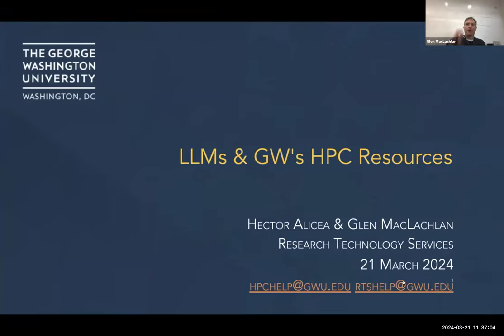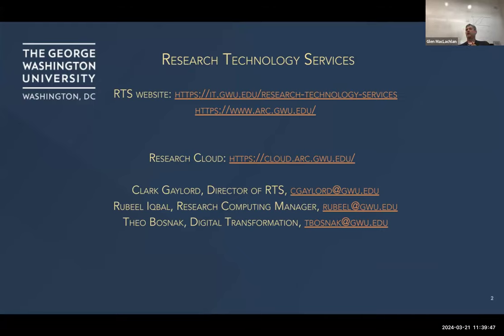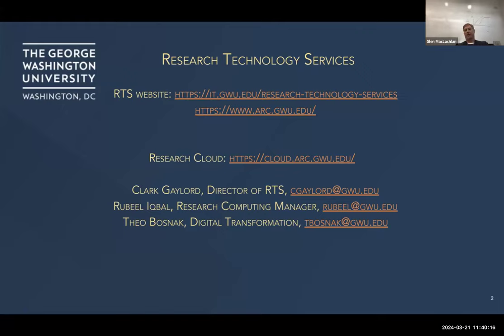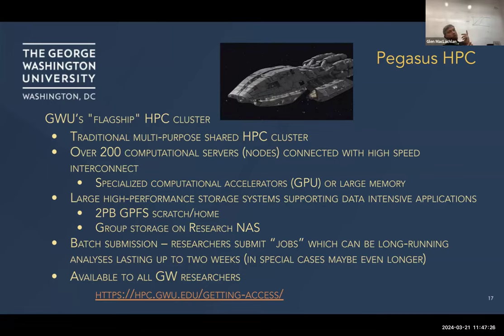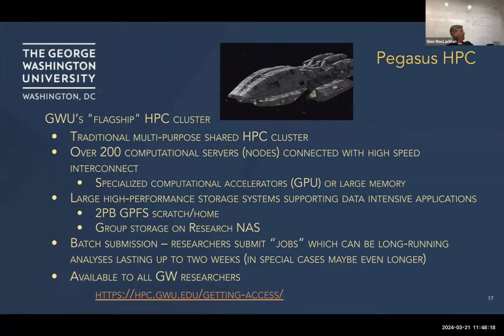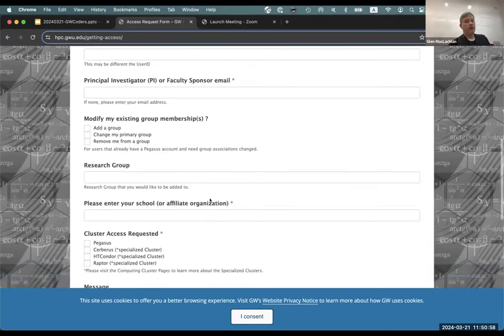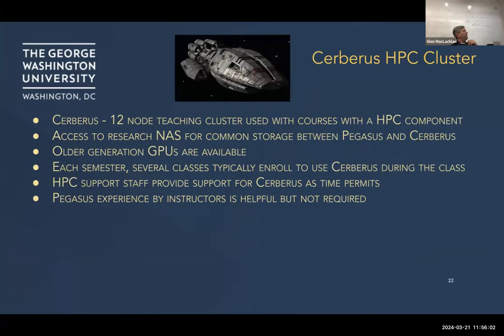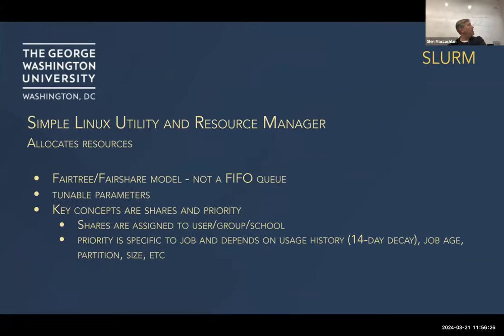2024-03-21 - LLMs & GW's High-Performance Computing resources with Glen MacLachlan